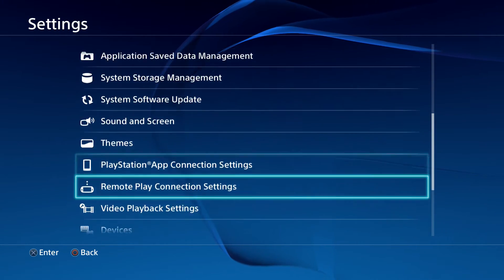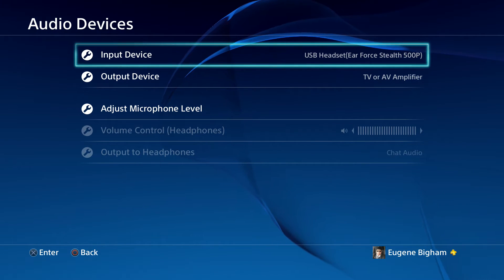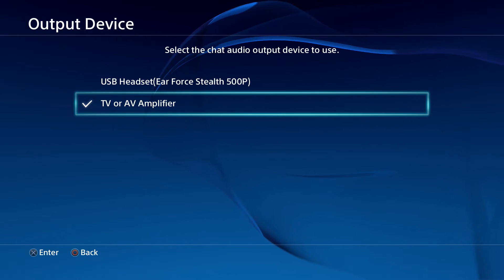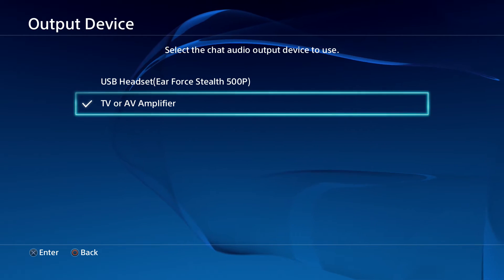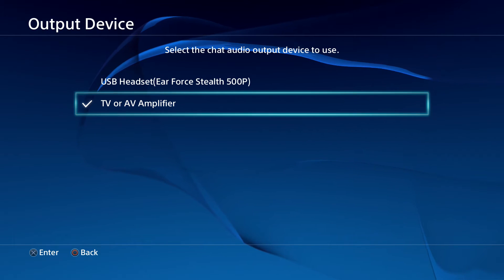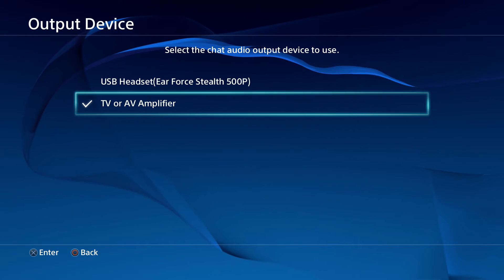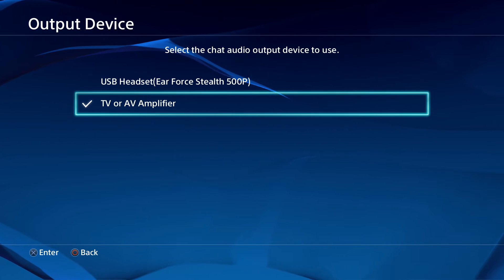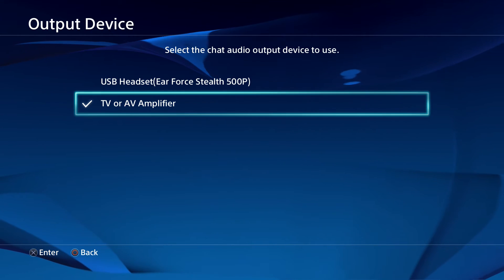How to record PS4 party chat with Elgato HD or HD60 without needing extra cables